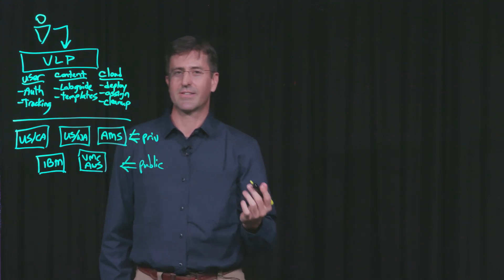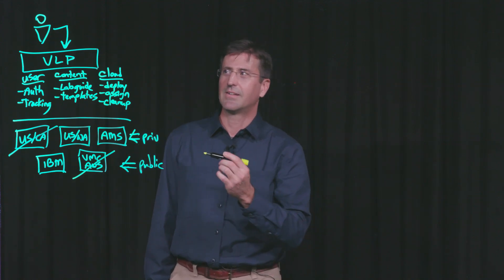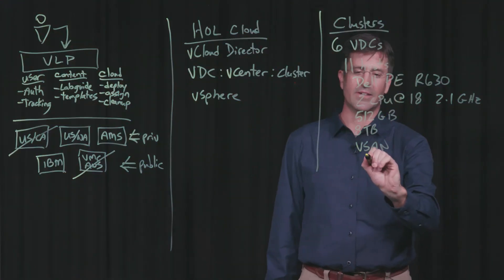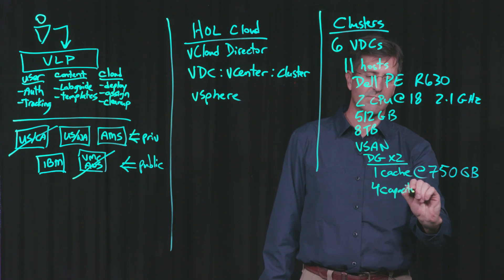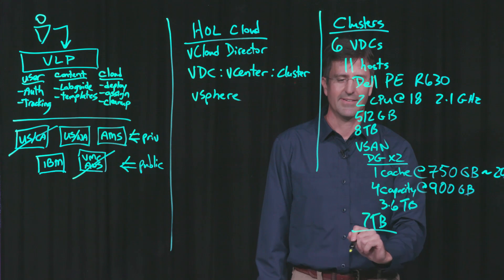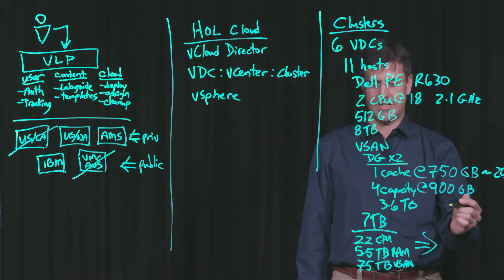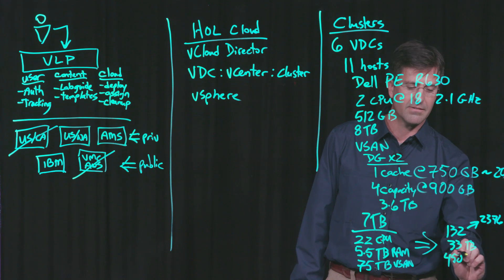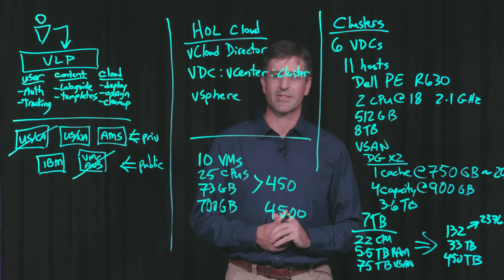VMware Hands-on Labs Cloud Infrastructure Architecture Overview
Learn about the infrastructure that is used to host and run the environments for Hands-on Labs. Try a lab today